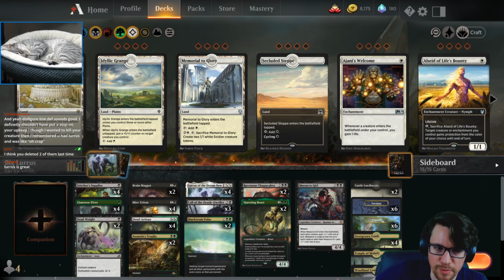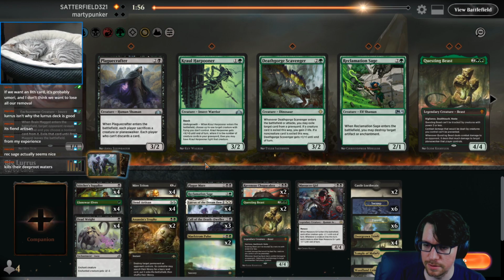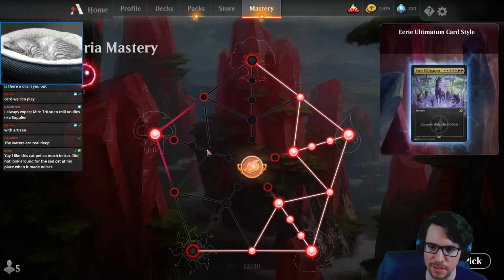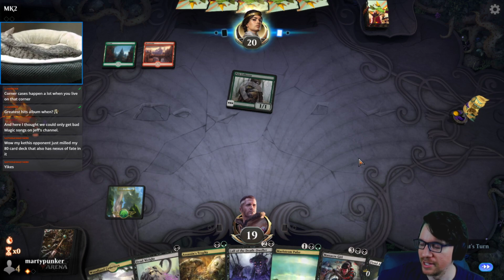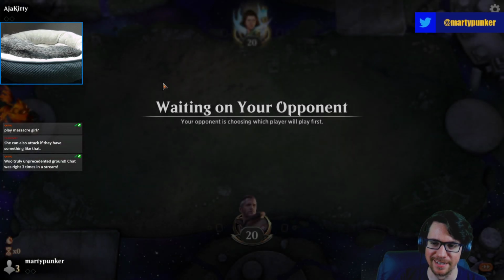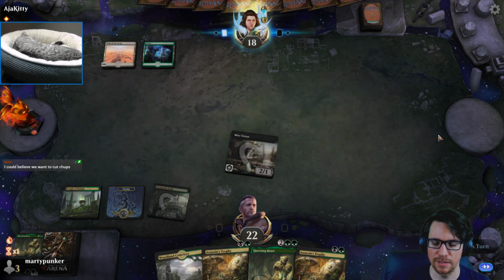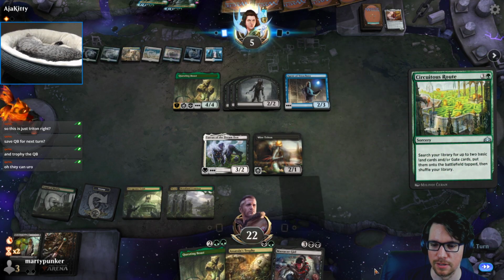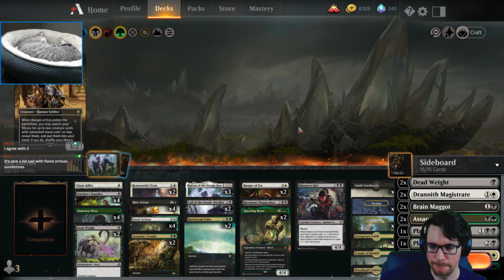April 29th, 2020 - MTG Arena Bo3 Historic GB Big Lurrus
MTG Arena Historic GB Big Lurrus VOD from 4/29/20

Be sure to catch streams like this live on twitch

Want an update on when martypunker will go live next? Follow him on twitter @martypunker